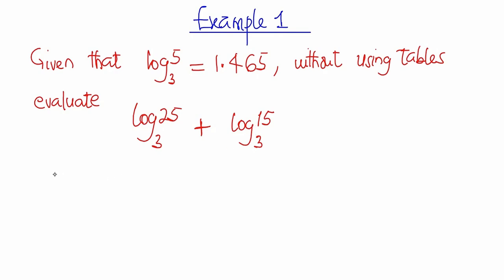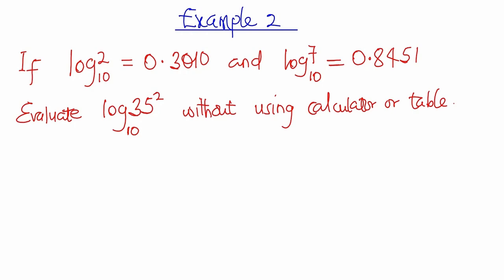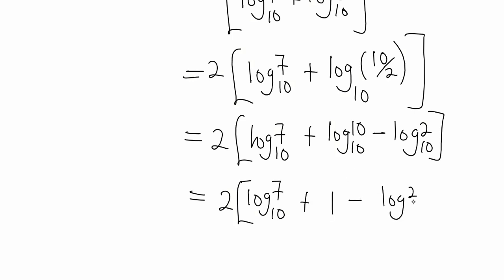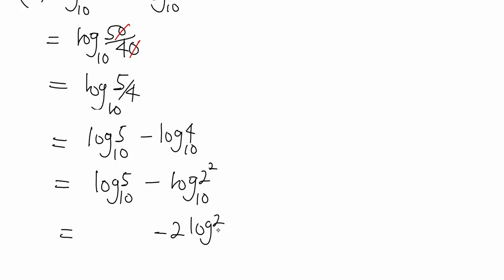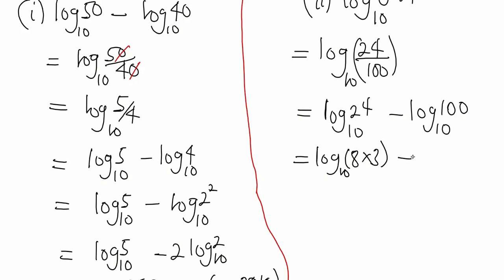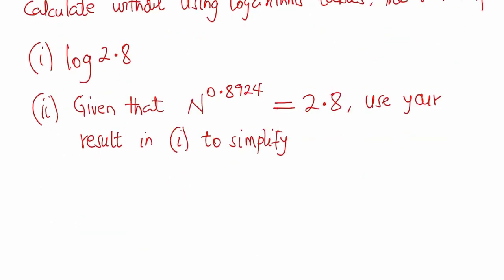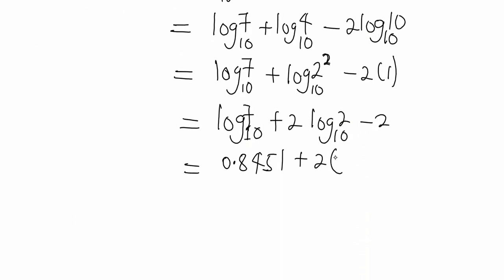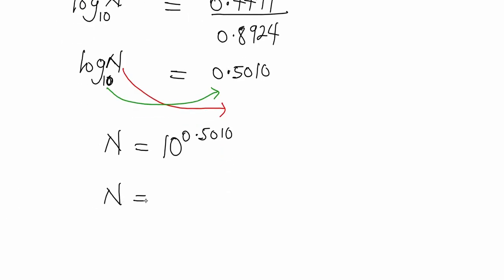Substitution In Logarithms | Part II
Welcome to the the second part of our exciting series on Substitution in Logarithms
In this video, we break down how substitution can simplify complex logarithmic expressions and make solving logarithmic equations easier to understand.  From basic principles to practical examples, you'll learn step-by-step techniques to tackle logarithmic problems like a pro.

Whether you're a student preparing for an exam, a teacher looking for clear explanations, or someone brushing up on math skills, this video is perfect for you!

🔑 What You'll Learn:
- Why substitution is a powerful tool in logarithms.
- Step-by-step examples to simplify logarithmic expressions.
- Practical tips to approach logarithmic equations with ease.

 If you enjoy learning from this video, check out similar content from other amazing educators:
 blackpenredpen, Skancity Academy, Tambuwal Maths Class, Adesua Online, Eddie Woo, The Organic Chemistry Tutor, Maths Center, Joy Learning Tv, Nancy Pi, GoTutor Math, Professor Dave Explains, Khan Academy, mathematics

📌 Don't miss out on the next part of this series!